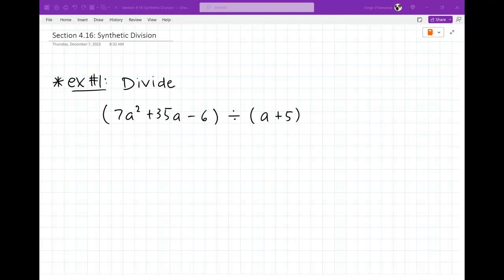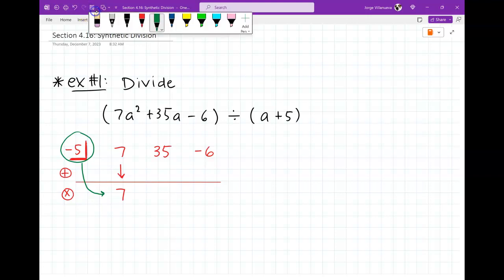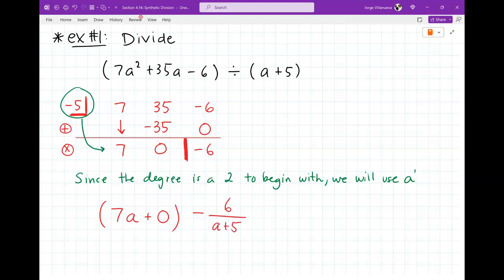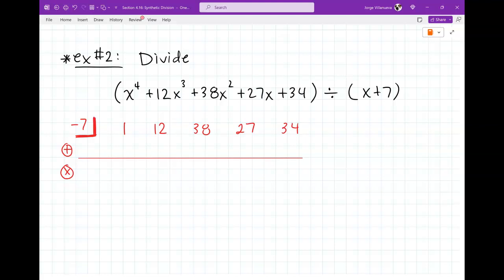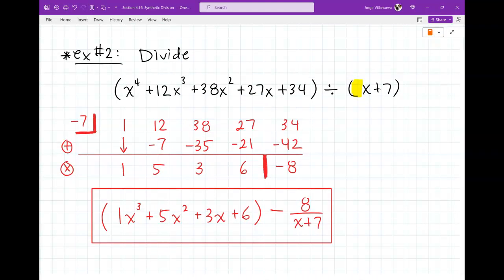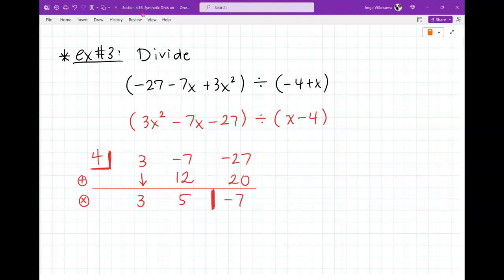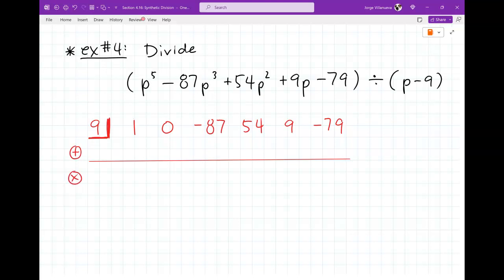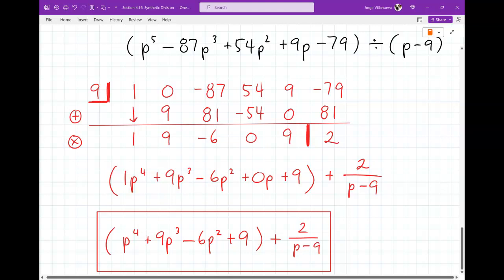Section 4.16: Synthetic Division